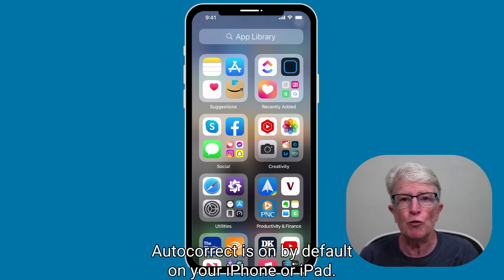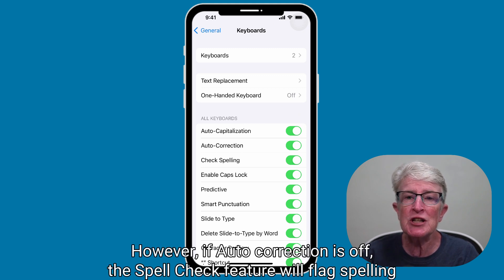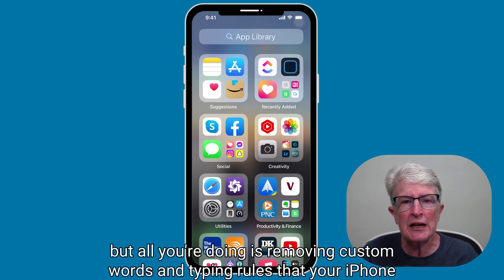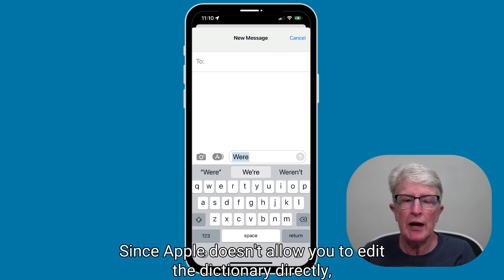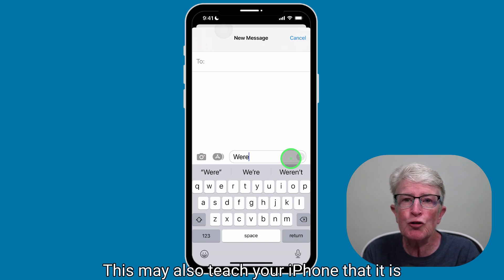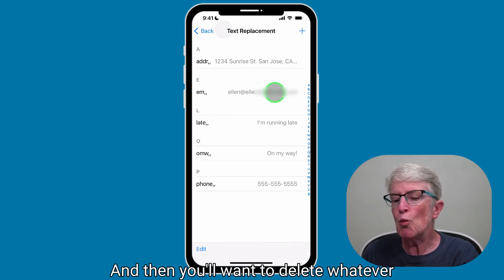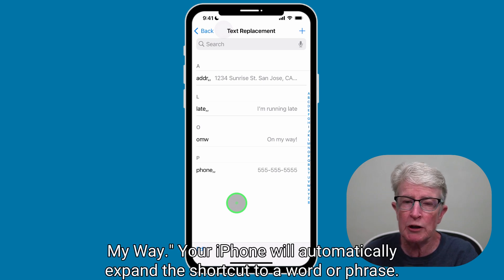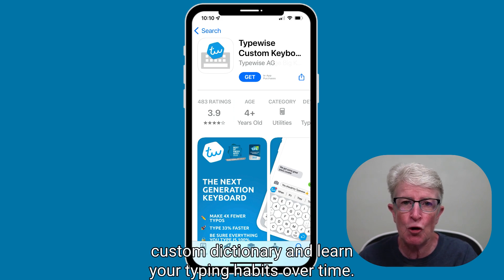Autocorrect: 7 Quick Fix Solutions for your iPhone and iPad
Autocorrect is a great feature when it's working correctly. It checks and corrects your spelling as you type on your iPhone and iPad. However, it's sometimes the bane of my existence. Autocorrect sometimes types the wrong words or replaces words you type with words that don't even make sense.

Fortunately, you can reset your iPhone and iPad's vocabulary and teach autocorrect to spell properly again.

Chapters:
0:00 Intro
0:47 Default Settings
1:12 Check these toggles
1:51 Reset Dictionary
2:45 Correct mispelled words
3:42 Remove text relacement
4:35 Add replacement shortcuts
5:13 3rd party keyboards

My Apple Products:
2020 iMac Pro 512
2021 Apple iMac M1 512
2021 iPad (wi-fi) 64gb
2021 iPad Pro (wi-fi) 128gb
2020 MacBook Air M1 256gb